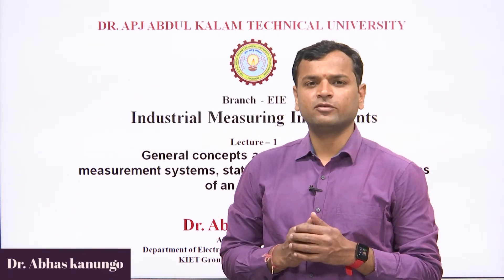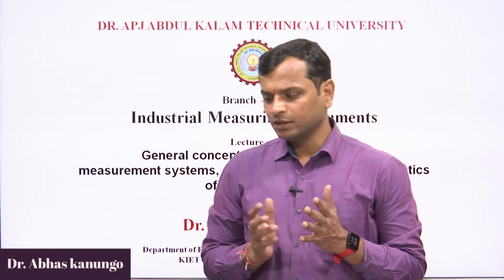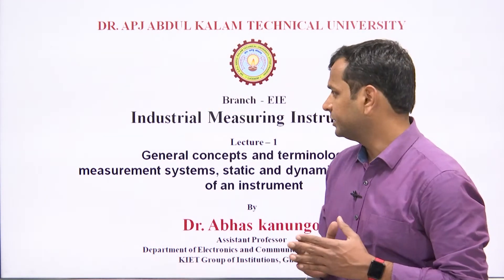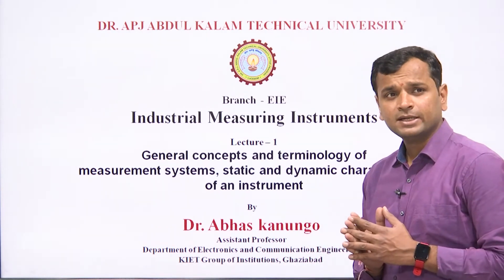Industrial Measuring Instruments | AKTU Digital Education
Industrial Measuring Instruments | General Concepts and Terminology of Measurement Systems, Static and Dynamic Characteristics of an Instrument |